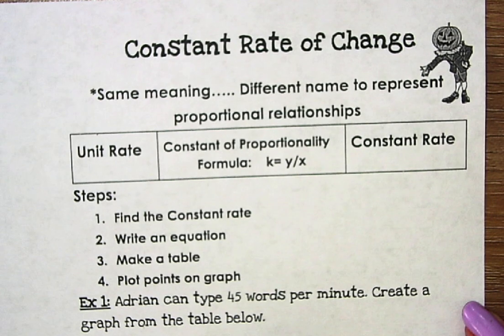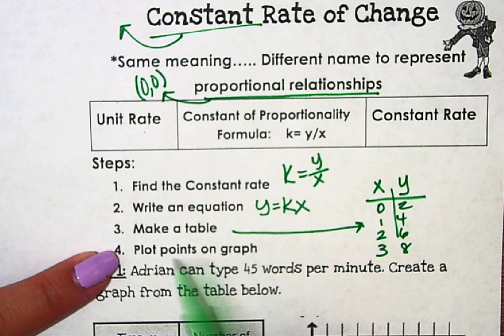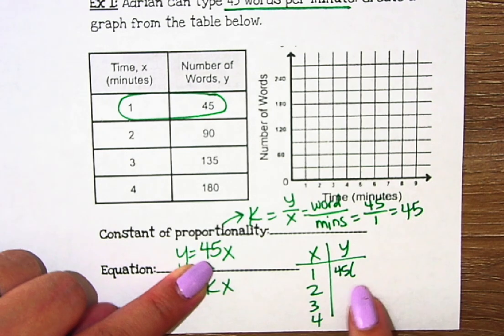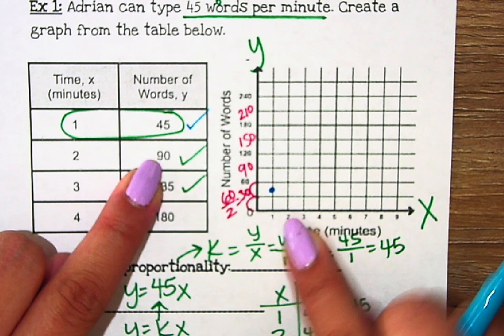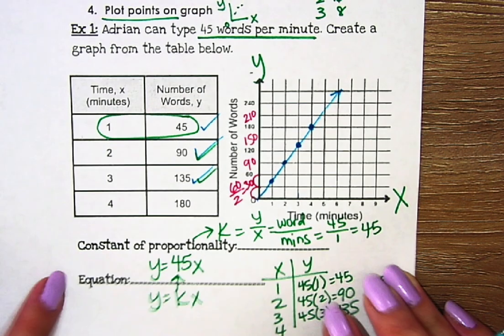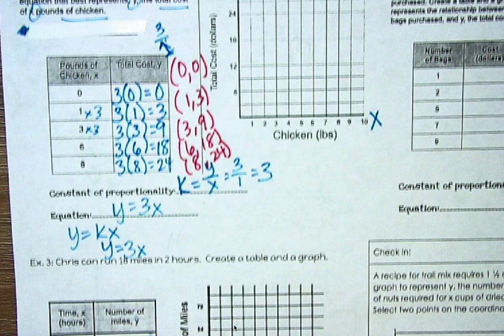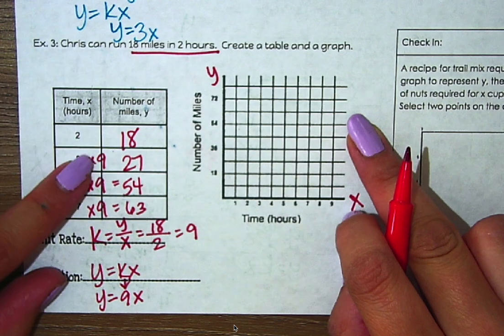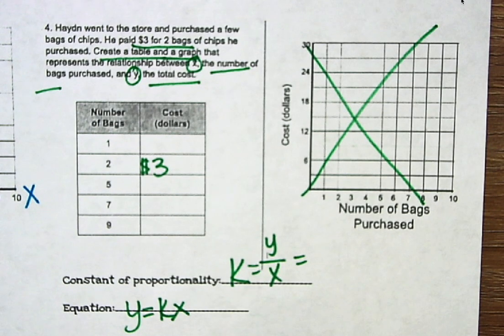Day 1 Constant Rate of Change